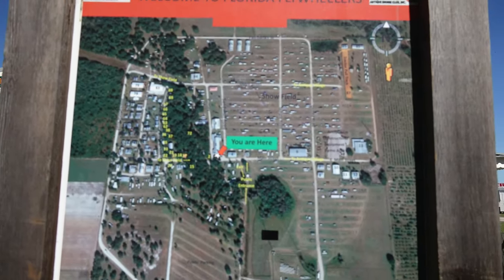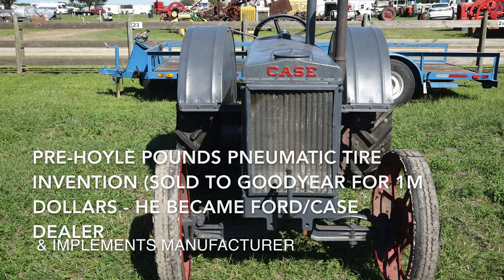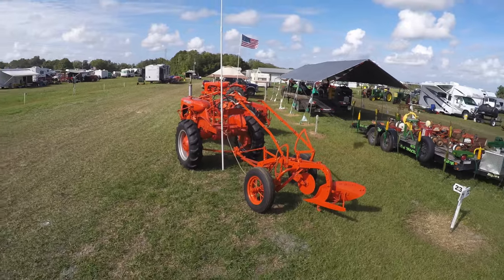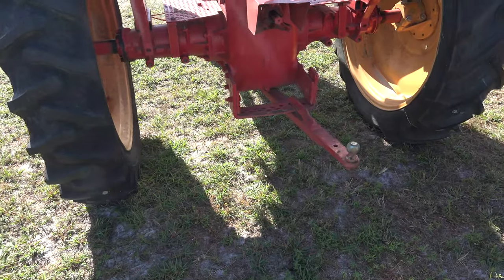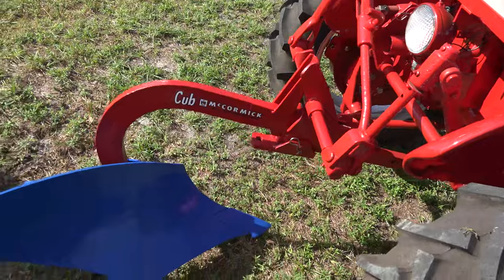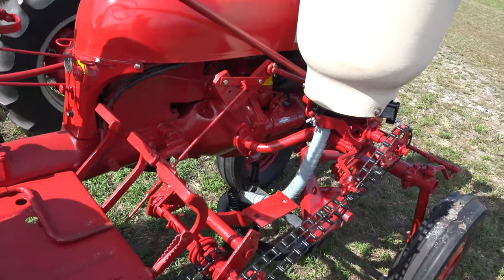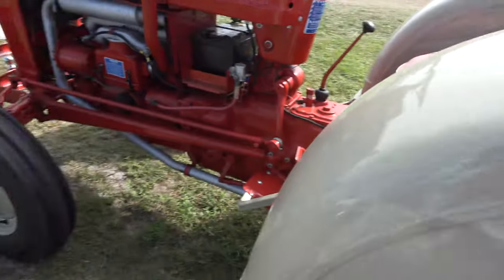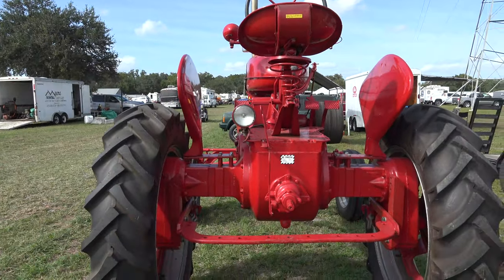Antique Farm Tractor Guide: John Deere Ford Case Farmall Tractors Video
Antique Farm Tractor Guide: John Deere Ford Case Farmall Tractors Video How To Pick A Good One! - From Garden To Acreage Farm Tractors all of them are here: John Deere, Ford, Massey Ferguson, Farmall, Case In Detail Farm Tractor Video Best Tractors Of All Time In Detail - John Deere & More John Deere, Ford, Massey Ferguson, Farmall, Case - Best Tractors Video Minneapolis-Moline, Allis Chalmers, Oliver, J.I. Case, International Harvester, Avery, B.F. Avery, Ferguson, Massey Ferguson, Massey-Harris, McCormick-Deering, Silver King, Case, Cockshutt, CO-OP "Antique Farm Tractor" antique farm tractor "Matt Mattson" Matt Mattson video Antique Farm Tractors Guide Video Best Farm Tractors Guide Video Implements included. Best tractor: John Deere - Best tractor: Ford - Best tractor: Massey Ferguson - Best tractor: Farmall - Best tractor: Case - Best tractor: Minneapolis-Moline - Best tractor: Allis Chalmers - Best tractor: Oliver - Best tractor J.I. Case - Best tractor: International Harvester - Best tractor: Avery - Best tractor: B.F. Avery - Best tractor: Ferguson - Best tractor: Massey-Harris - Best tractor: McCormick-Deering - Best tractor: Silver King - Best tractor: Cockshutt - Best tractor: CO-OP Antique Tractor YouTube Video John Deere "John Deere" Best tractors farming guide. John Deere, Ford, Massey Ferguson, Farmall, Case - Best Tractors Video Minneapolis-Moline, Allis Chalmers, Oliver, J.I. Case, International Harvester, Avery, B.F. Avery, Ferguson, Massey Ferguson, Massey-Harris, McCormick-Deering, Silver King, Case, Cockshutt, CO-OP and many more video. Vol. I - John Deere antique farm tractor video. Ford antique farm tractor video. Massey Ferguson antique farm tractor video. Farmall antique farm tractor video. Case antique farm tractors video. International Harvester antique farm tractor video. Avery antique farm tractors video. B.F. Avery antique farm tractor video. Ferguson antique farm tractors video. Massey Ferguson antique farm tractor video. Massey-Harris antique farm tractors video. McCormick antique farm tractors video. Deering antique farm tractors video. McCormick Deering antique farm tractors video. Silver King antique farm tractors video. How to buy the most tractor for the least money. Buying the most tractor for the least money. Buy the most implements for the least money. Buy the most quality implements for the least money. Most equipment for least money. Buy most equipment for least money. How to save money farming.